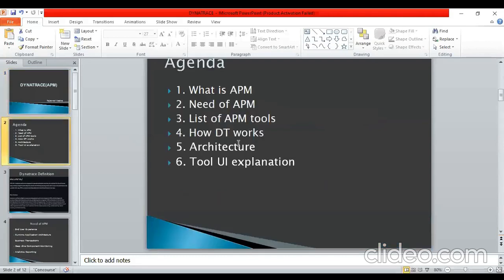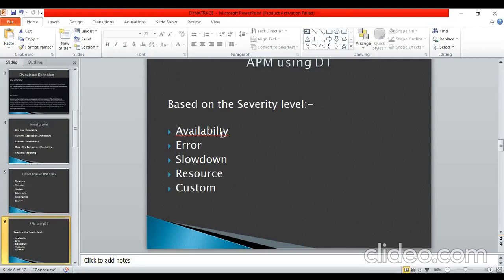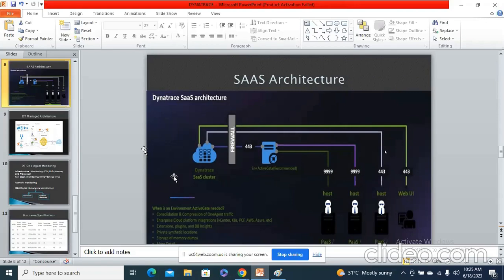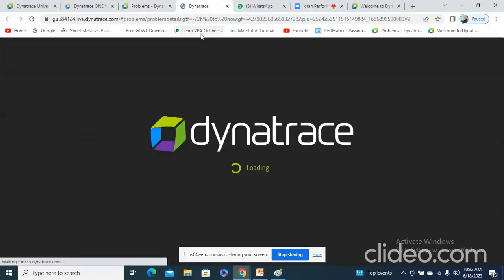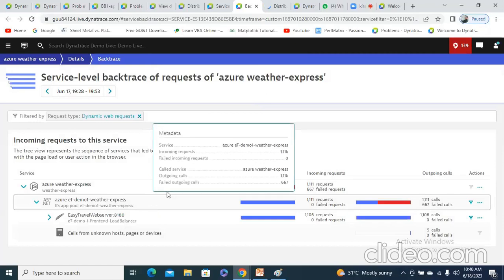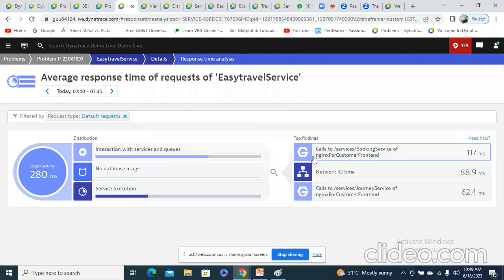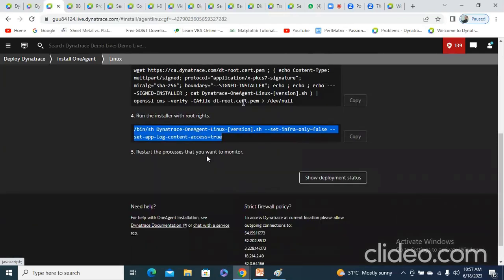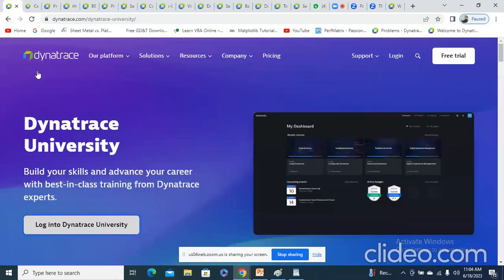Performance testing Tuning using Dynatrace APM Tool